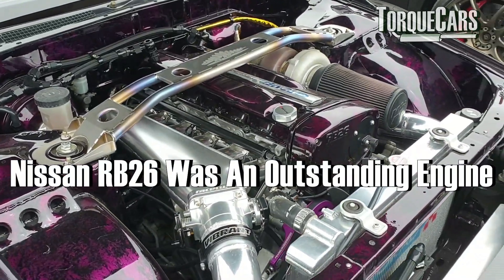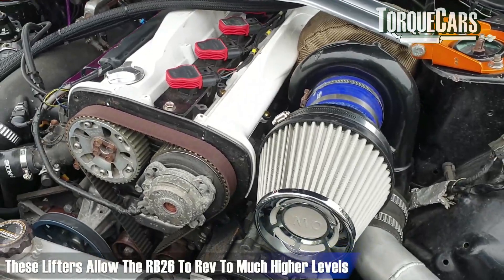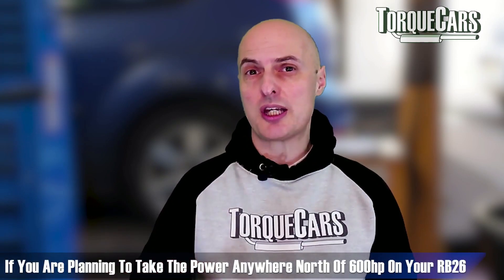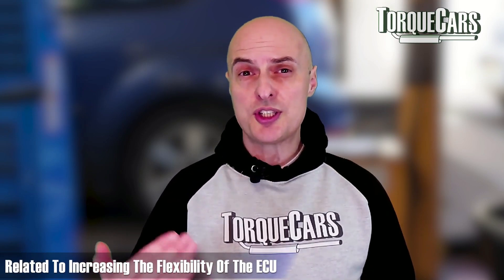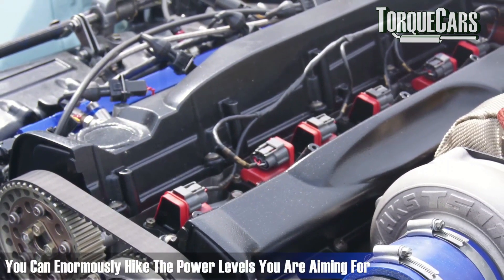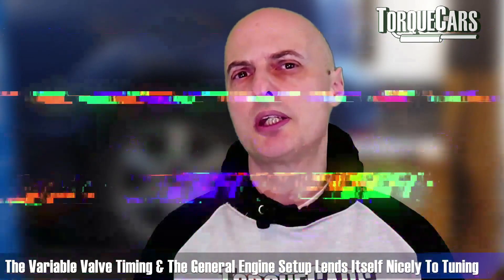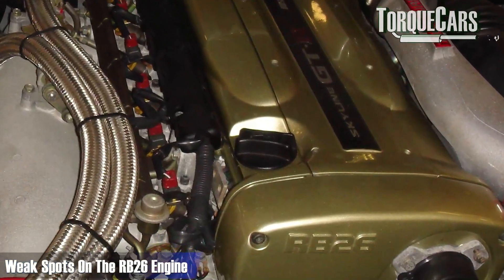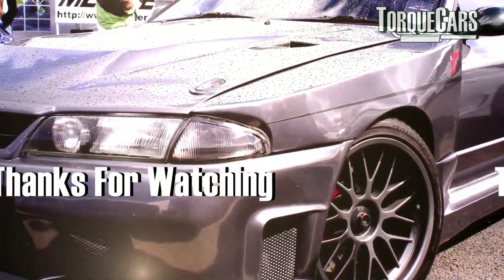Best RB26 Engine Tuning Mods [Add 100-700bhp]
If you want to know which are the best RB26 engine mods and performance upgrades then this is the video for you. We discuss all the options from an easy 100hp upgrade to the more complex mods required to add another 600hp or so to your RB26.

The RB26 engine was produced from 1989 to 2002 and was used in the GTR R32 and found it's way into many other Skyline models through the R33 and up to the R34.

The Nissan RB26 was designed for Group A Touring vehicles, so it has a good crank and rods, and the general design lends itself well to tuning and improvements. The blocks are good for around 700hp.

 It has since become a strong favorite among enthusiasts, due in part to its solidity and high revving nature. We get a lot of inquiries about tuning the RB26, so we've compiled our responses, ideas, and advice from our readers into this video based .

Fortunately, there are many performance components and enhancements available for it today. The main goal of RB26 calibration is to turn on the power early in the rpm range.

Standard turbos can suffer when tuned above 340bhp. The N1 features an improved turbo that can provide more air, allowing you to boost power levels to an easy 400hp.

Because of their minimal lag, the HKS 2510 or 2530, as well as the Garret T3, are excellent choices for a power increase on an everyday vehicle.

A triple plate clutch is also a smart purchase because it prevents power loss due to clutch slip but retains drivability.

Expect to put aside a full year's salary to finance your RB26 tuning endeavor above 400bhp.

Cutting corners will result in thousands of dollars in fixes and reworking changes to a higher standard.

Engine management is critical in any tuning endeavor, and our RB26 experts always recommend a Link G4+ (or a G4 with an external knock control device) or Syvecs ECU (the upgdated data logging feature is extremely useful).